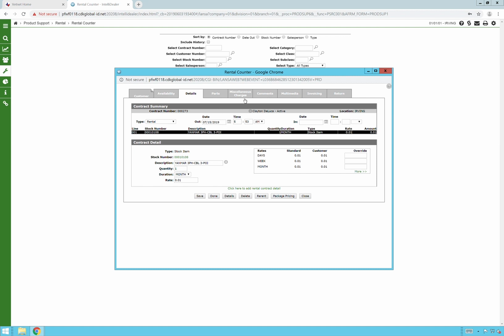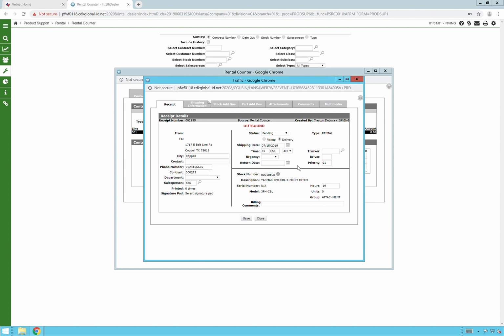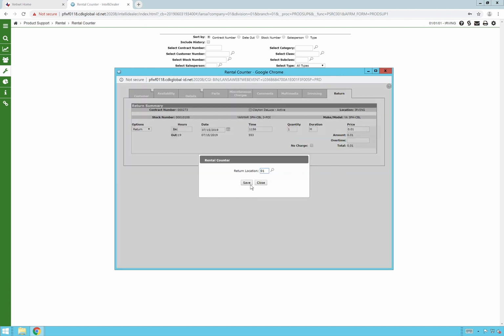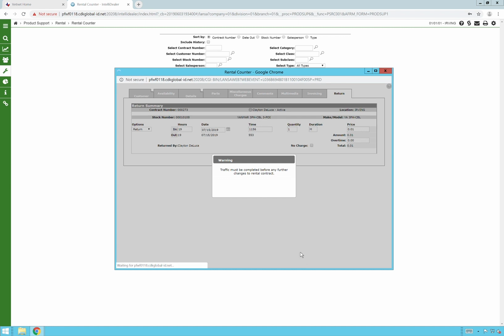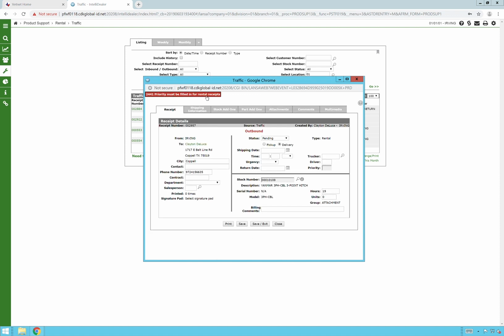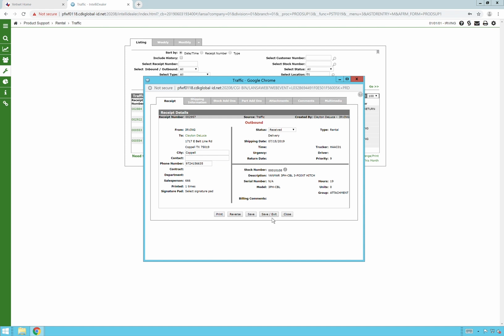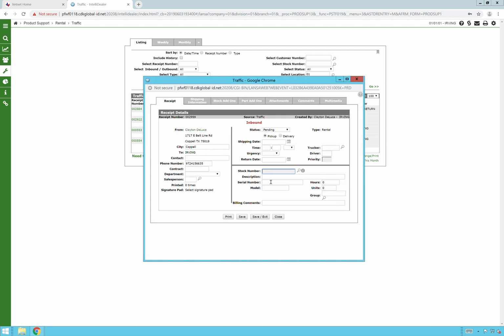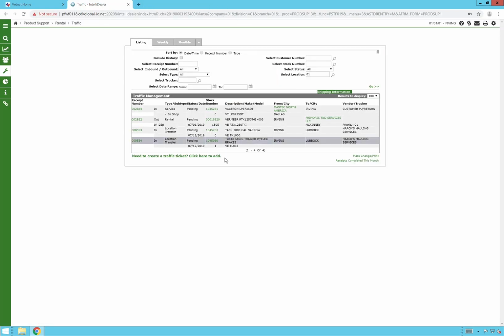Traffic Training 102B - Rental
Rental traffic training.